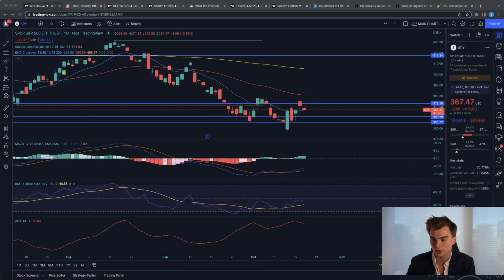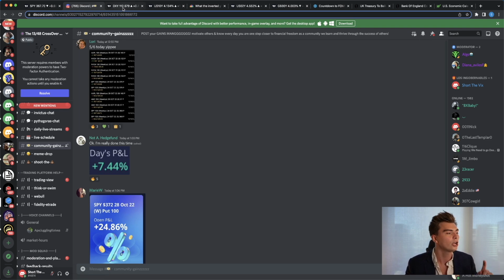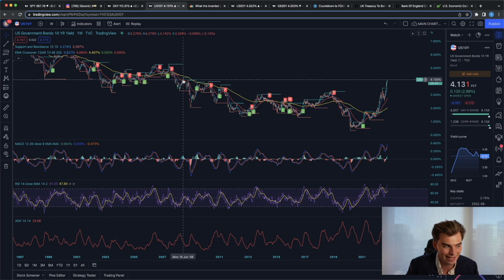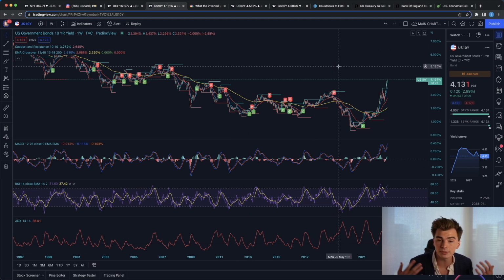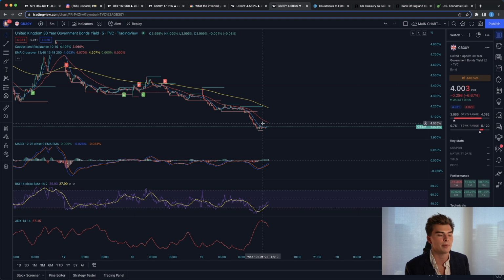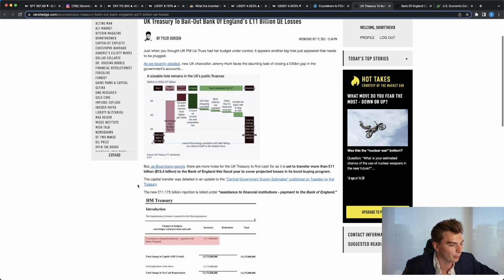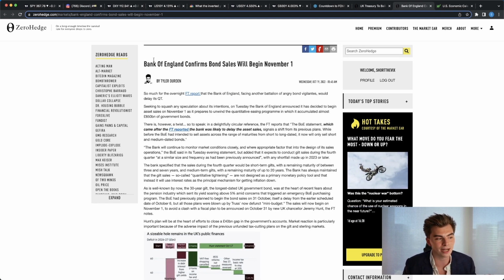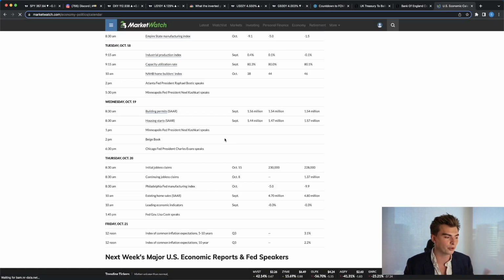A MASSIVE BAILOUT HAPPENING! - FIRST TIME SINCE 2008! - (SP500, SPY, TSLA, QQQ, STOCK MARKET)